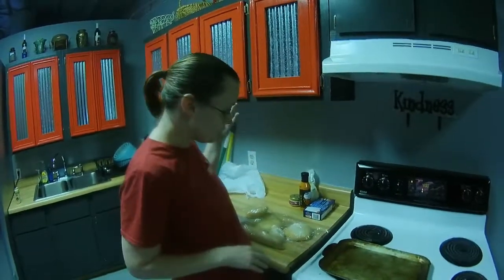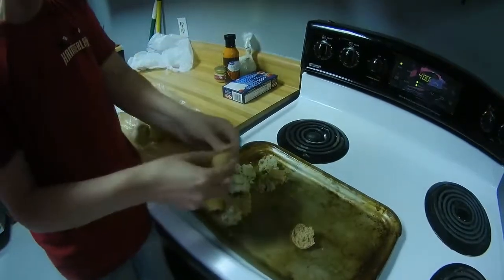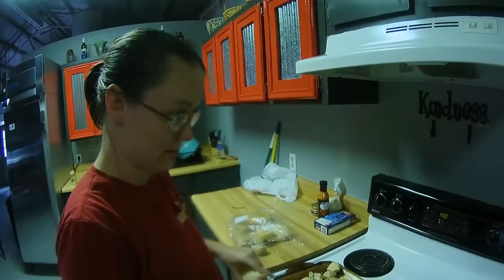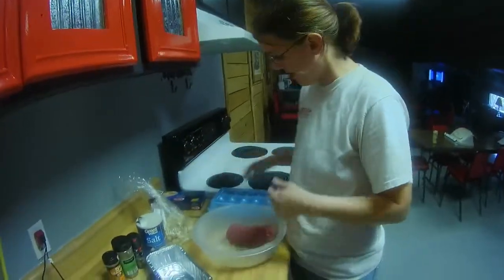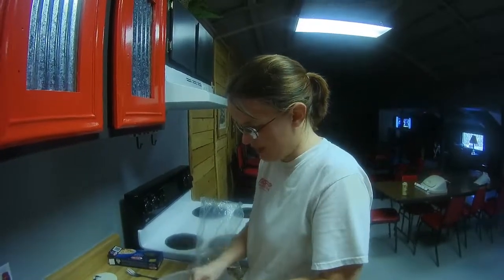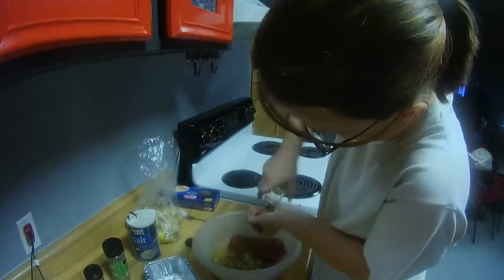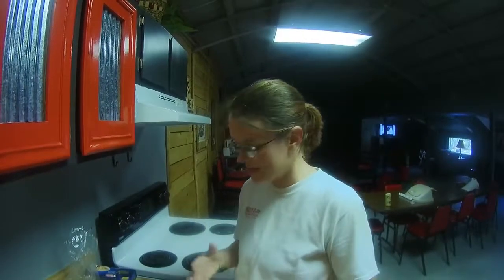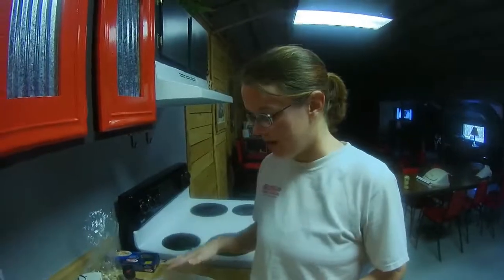Lunchbox Meatloaf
Making meatloaf to freeze and take with us for a future lunchbox meal.